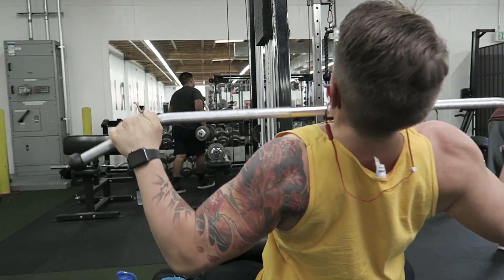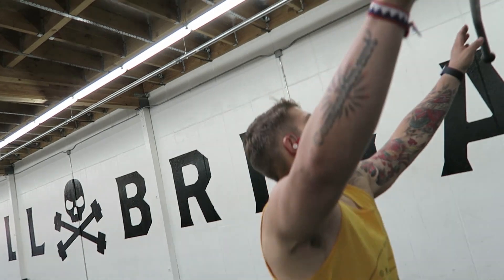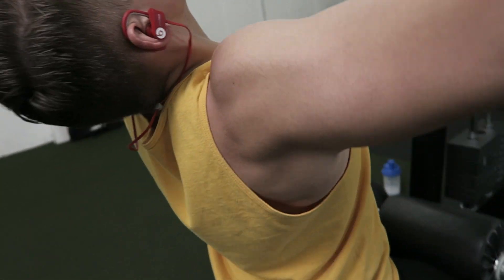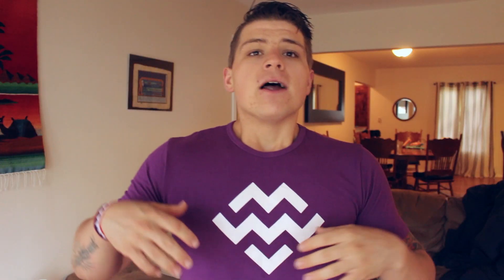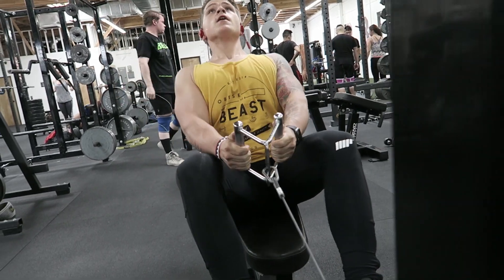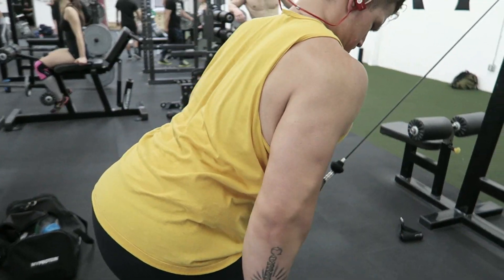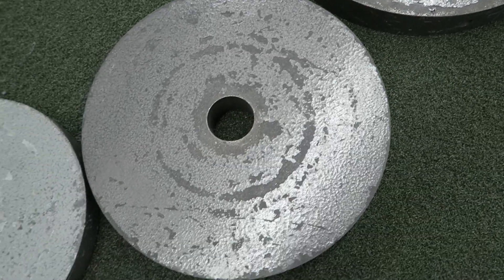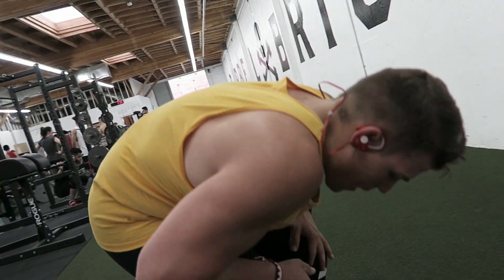Try This Awesome Back Workout!!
GET TEAM OATS HERE!